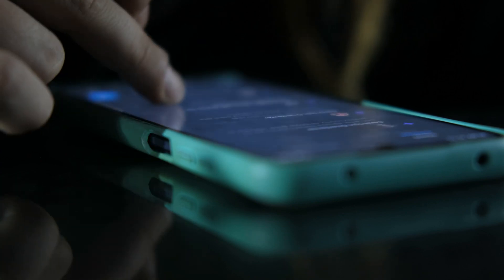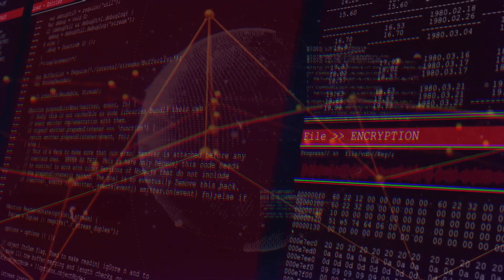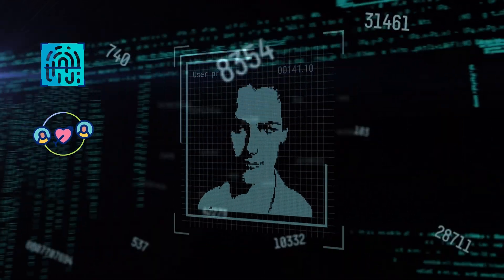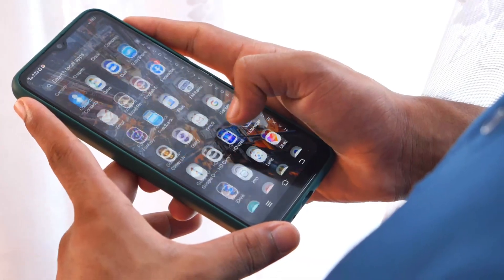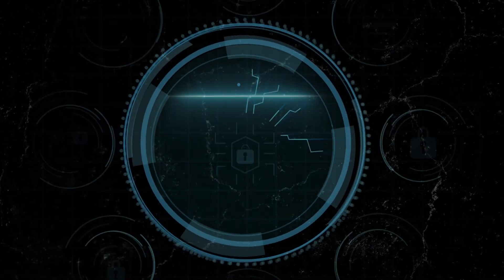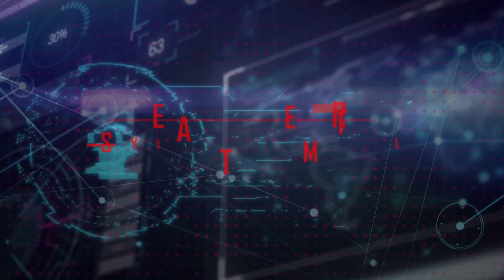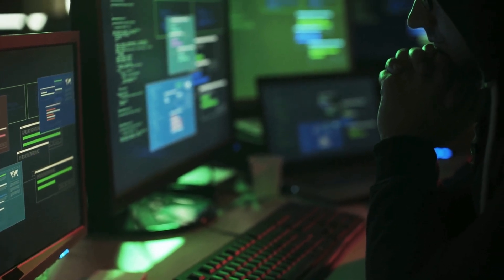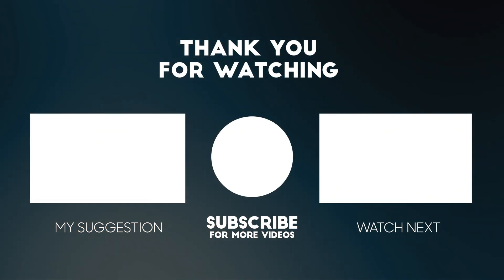How AI is Weaponizing Your Android Phone Against You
🤖 Welcome to Tech Sky! In this mind-blowing investigation, we're exposing how AI is weaponizing your smartphone's smartest features against you. From deepfake video calls to malware that learns your habits, discover the terrifying reality of artificial intelligence in cybercrime.

1. *00:00 - How Is AI Weaponizing Your Android's Best Features?*
   - The dark side of smartphone intelligence
   - Reverse-engineering advanced features for attacks
   - AI that never sleeps and learns continuously

2. *00:58 - What Makes AI-Powered Malware So Dangerous?*
   - Evolution beyond traditional virus patterns
   - Real-time behavioral analysis and mimicry
   - Perfect impersonation of user habits

3. *01:50 - How Do Deepfake Attacks Target Mobile Users?*
   - Real-time video call generation
   - Voice synthesis from minimal samples
   - Mass personalized scam operations

4. *02:51 - What Android Features Become Security Nightmares?*
   - Voice assistant vulnerabilities
   - Gesture control exploitation
   - Sensor-based attack vectors

5. *04:22 - How Do Connected Devices Create Attack Pathways?*
   - Ecosystem hopping techniques
   - IoT device vulnerability chains
   - Cross-platform exploitation methods

6. *04:47 - What Is the Future of Proactive Security?*
   - Behavioral pattern recognition
   - Individual user profiling systems
   - Anomaly detection advancement

7. *05:52 - How Are Social Engineering Attacks Evolving?*
   - Psychological targeting methods
   - Communication pattern analysis
   - Personalized manipulation techniques

8. *06:21 - Why Is Traditional Antivirus Becoming Obsolete?*
   - Signature-based detection limitations
   - Self-modifying malware capabilities
   - Dynamic threat adaptation

9. *07:07 - What Are Next-Generation Defense Strategies?*
   - Multifaceted security systems
   - Global threat intelligence sharing
   - Predictive security implementation

10. *07:59 - How Can You Stay Ahead of AI Threats?*
    - Continuous learning mindset
    - Collaborative security approaches
    - Healthy skepticism development

- Understand the AI revolution in cybercrime
- Recognize emerging attack vectors
- Prepare for the future of digital security
- Develop adaptive defense strategies

- Part of our Future of Cybersecurity series
- Advanced AI defense strategies coming next
- Quantum computing security implications

🔮 **Future Security Resources:**
- AI threat intelligence feeds
- Machine learning security tools
- Behavioral analysis platforms
- Predictive security solutions